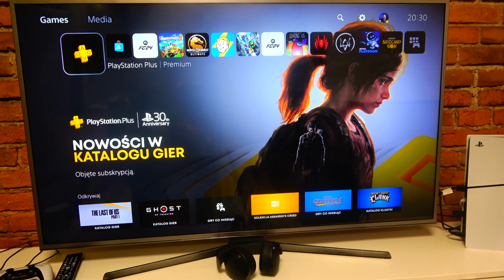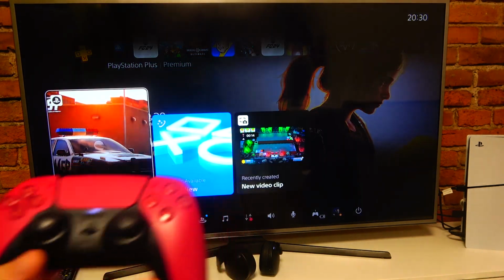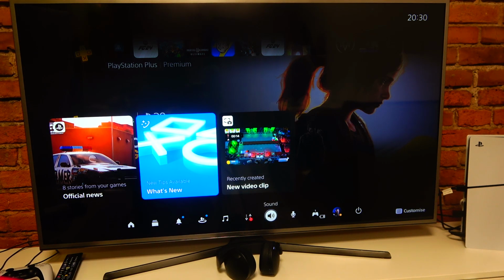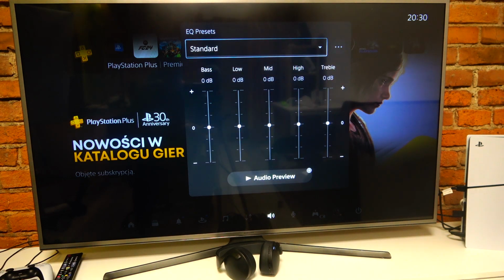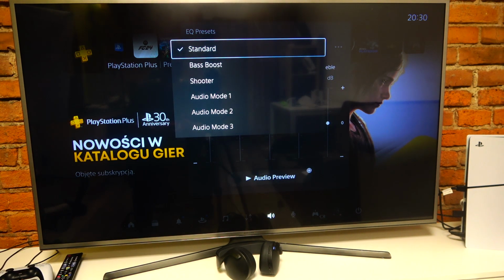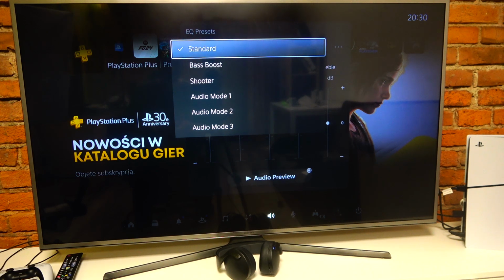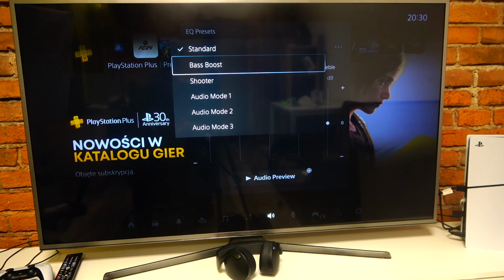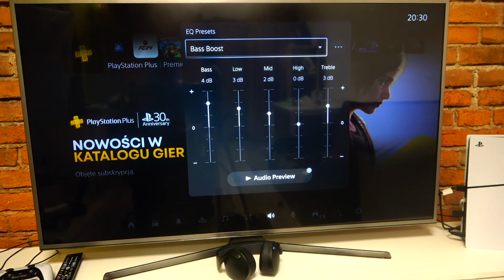How to Change Equalizer Preset on Sony Pulse 3D Wireless Headset | Equalizer Settings Guide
In this tutorial, we’ll show you how to change the equalizer preset on your Sony Pulse 3D Wireless Headset. Customizing your equalizer settings can significantly enhance your audio experience, allowing you to tailor the sound to your preferences for gaming, music, or movies. We’ll provide a step-by-step guide on how to access and adjust the equalizer presets.

How to change the equalizer preset on the Sony Pulse 3D Wireless Headset?
How to access equalizer settings on Sony Pulse 3D?
What are the best equalizer presets for the Sony Pulse 3D Wireless Headset?